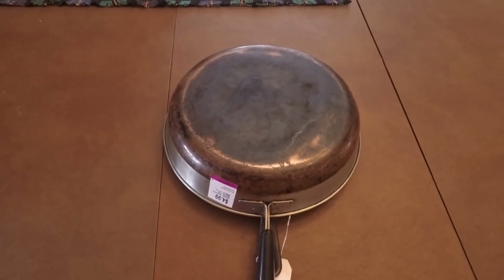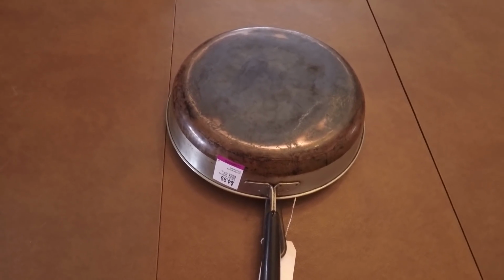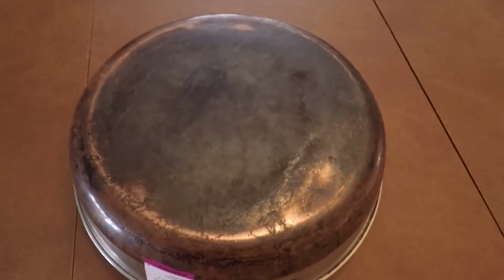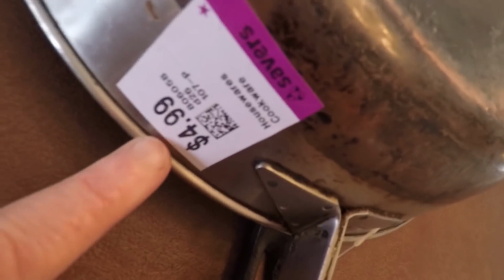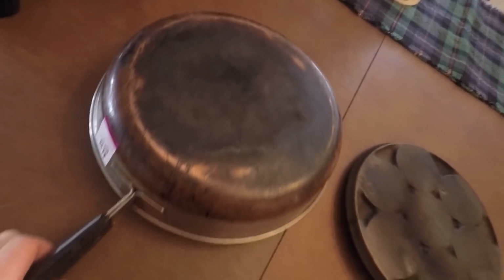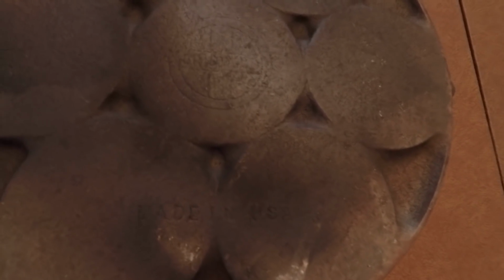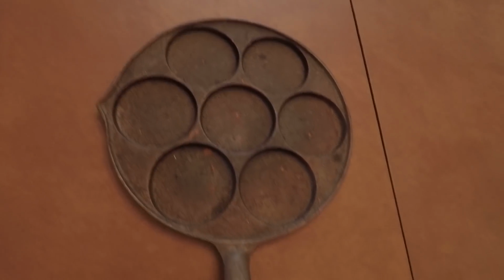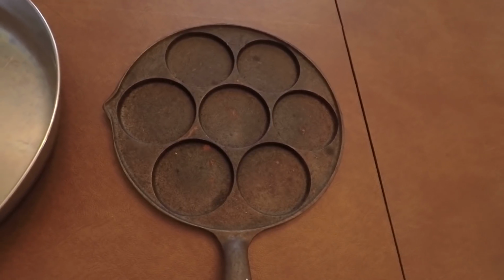Rare Cast Iron Griswold Pan Found at Savers! March 2019